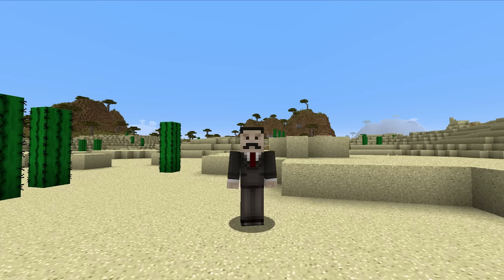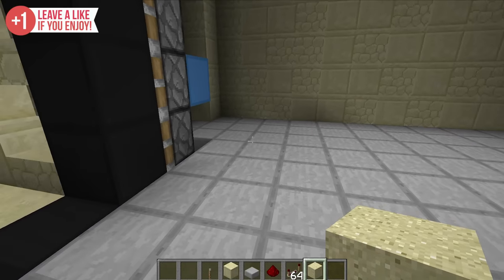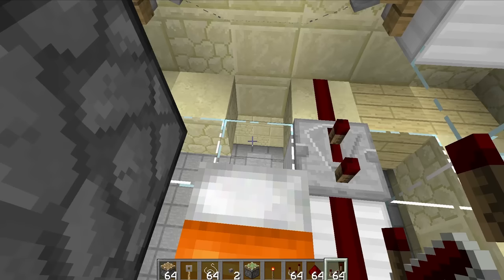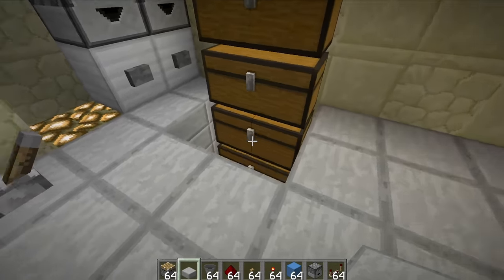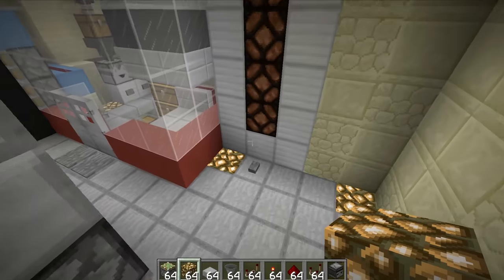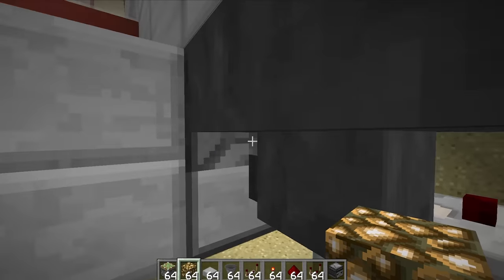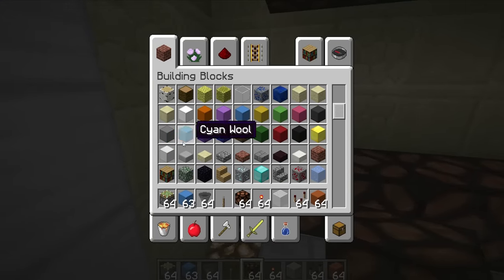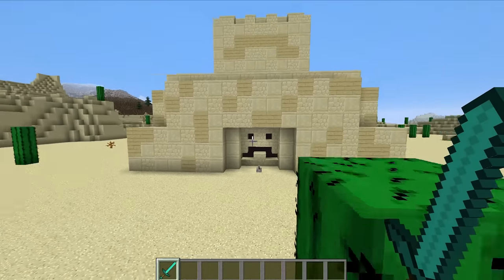The TEMPLE OF MUMBO in Minecraft!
Today we take a look at my epic new Temple of Mumbo filled to the brim with all sorts of redstone contraptions!

Upload Schedule:

Tuesday - Redstone
Wednesday - Hermitcraft
Thursday - Redstone
Friday - Hermitcraft
Saturday - Redstone
Sunday - Hermitcraft